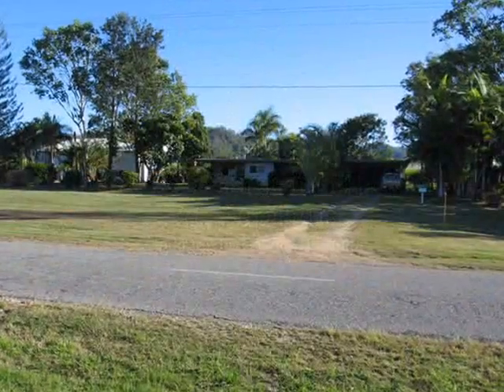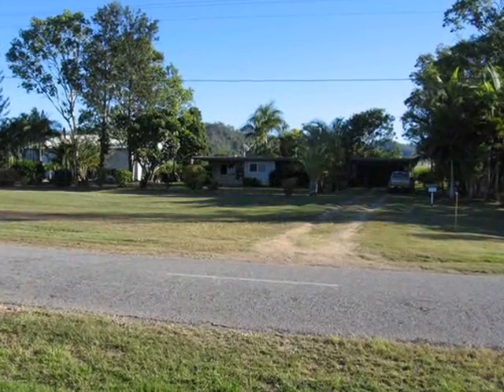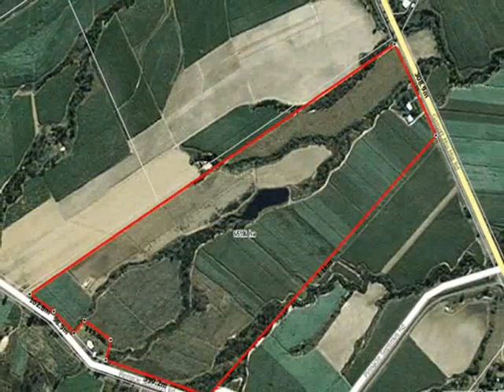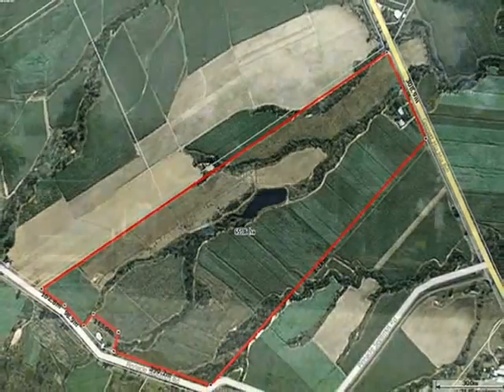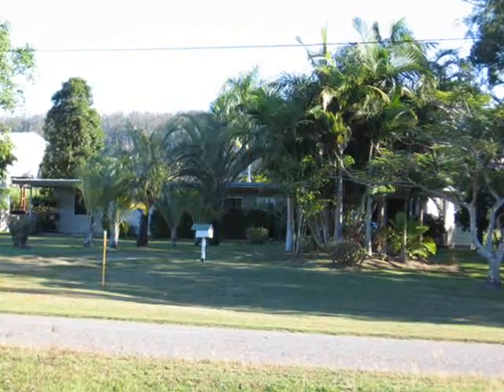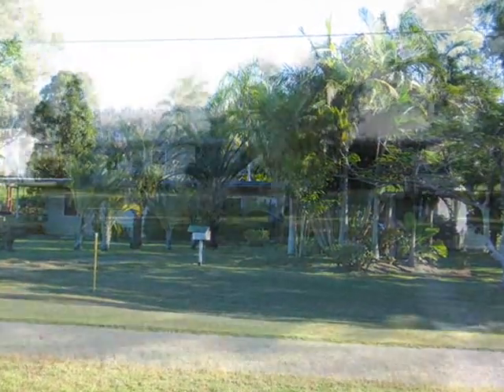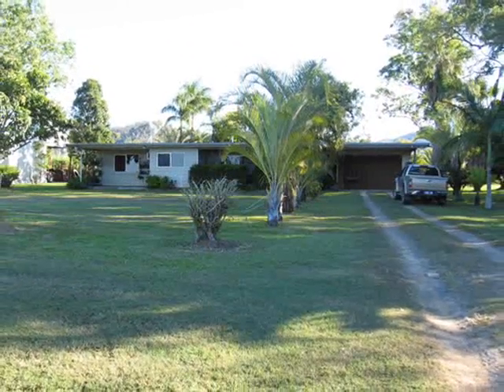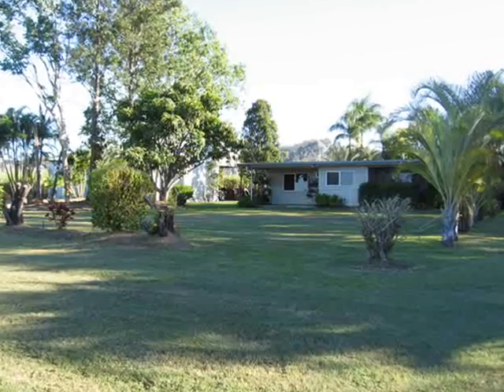REAL ESTATE MACKAY - Lot 2,556 Gargett, Mia Mia Rd Septimus - Mackay City Property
Irrigated cane farm at Septimus ,  complete with home , machinery , everything you need to go farming. Features a low set tidy home with large well maintained lawns and gardens, machinery shed close by all with good access to bitumen road. A Mackay sugar cane dump is close for ease of harvesting. This is a easy to work farm and would be suitable for an addition to a larger farm or a person working outside wanting to farm as well.